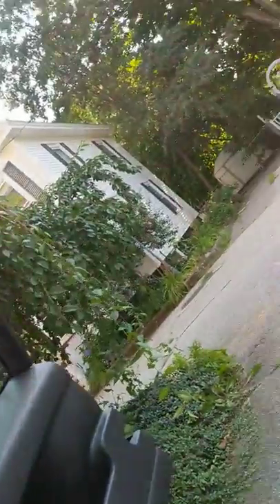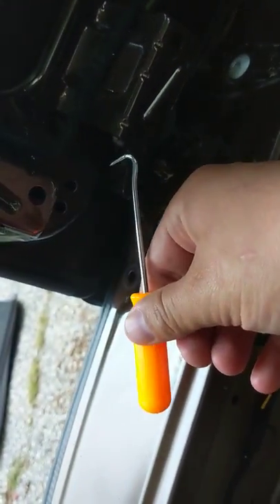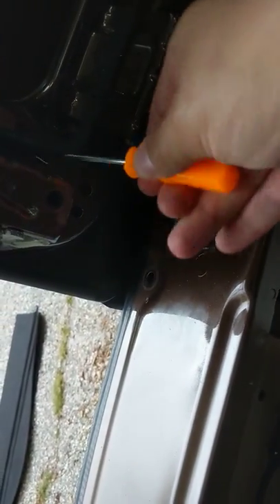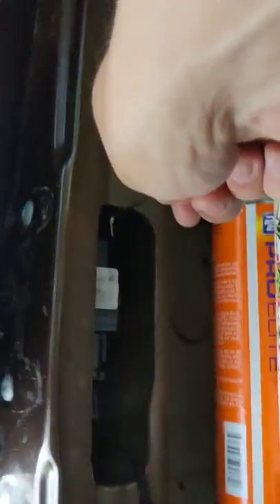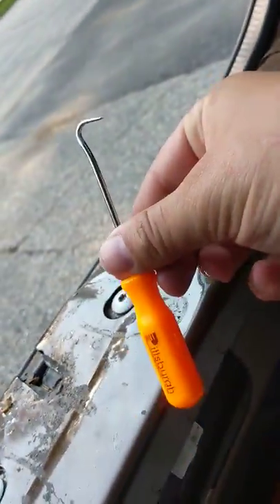Opening a stuck left barn door on R55 Mini Clubman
Since there is a video of how to unlock the stuck barn door on an R55 with the lock off of the vehicle... I'll show you how to get it opened while the lock is in place, because that is likely how it would be if you were needing to manually open the door... Removed the plastic panels and door trim... I'll let you figure out how to do that! Sorry for the sideways video.